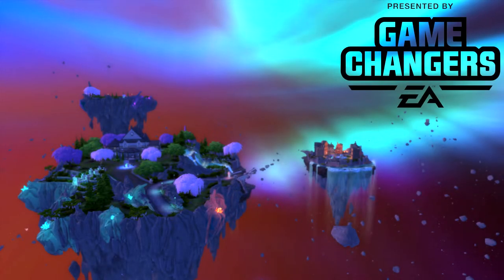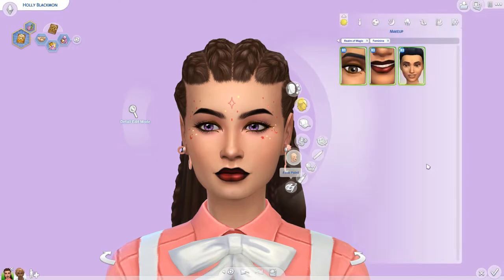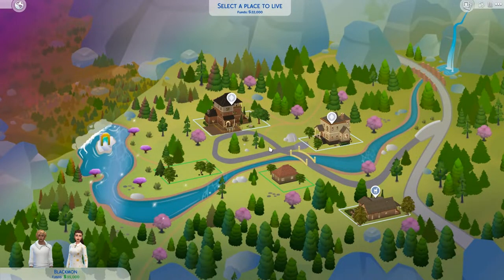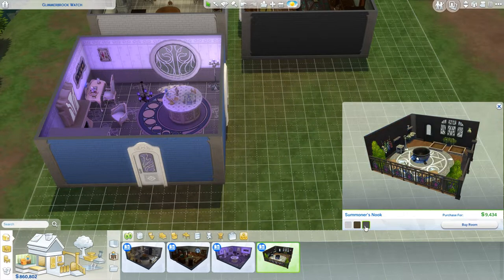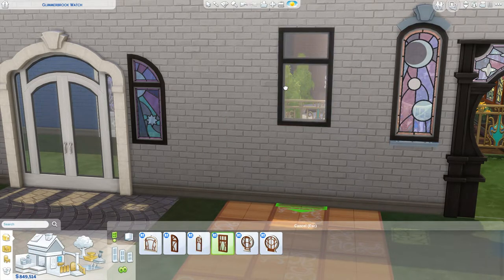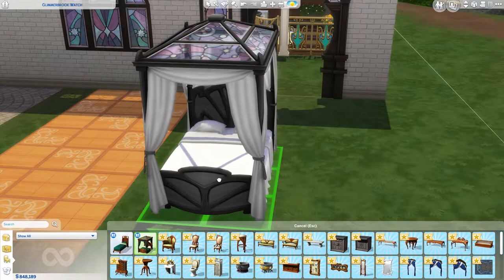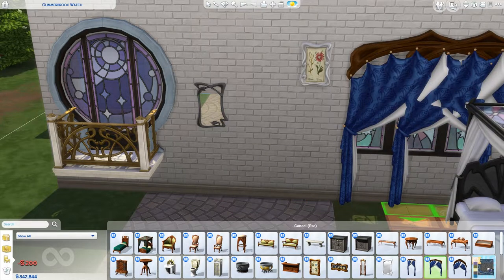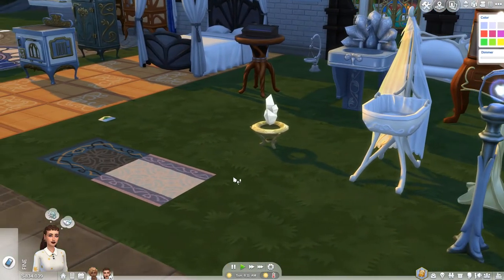Realm of Magic Game Pack | CAS & Build/Buy | The Sims 4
Presented by EA Game Changers! I AM SO EXCITED! Let's check out the CAS & Build/Buy items!

Origin ID: AngeliaAnn

Audio Recorder: Audacity
Screen Recorder: OBS Studio
Video Editor: Adobe Premiere Pro